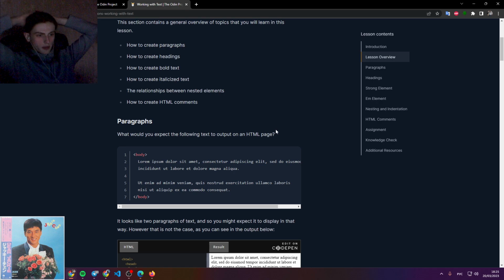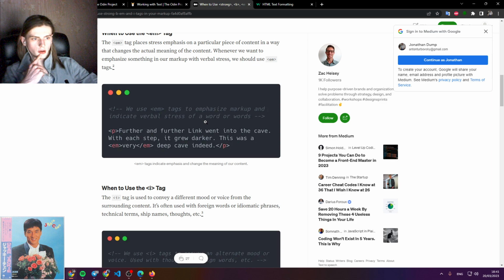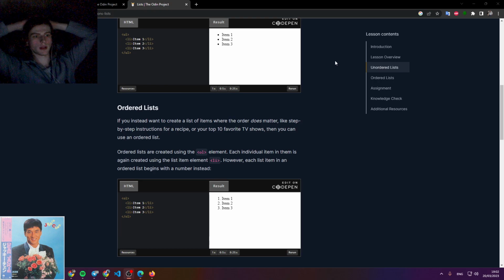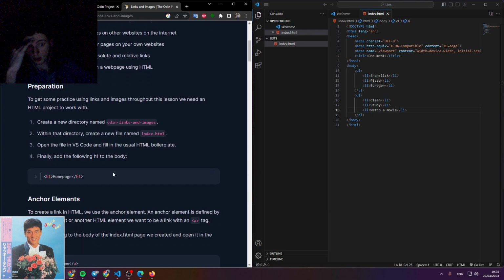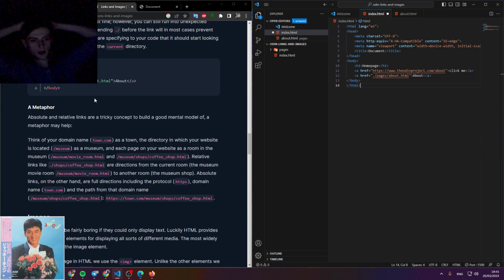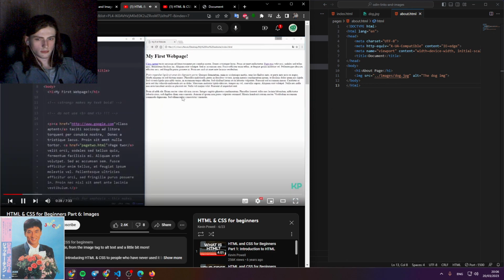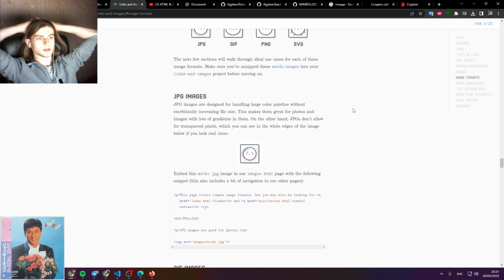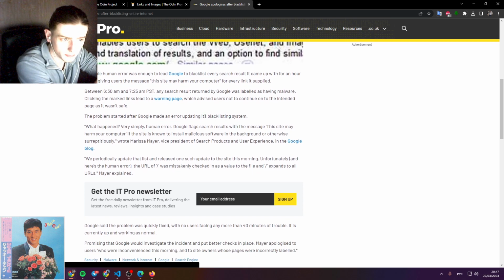День 3: ▶️Java script с 0 👉20:30 Киновечер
Broadcasted live on Twitch -- Watch live at jonathandump